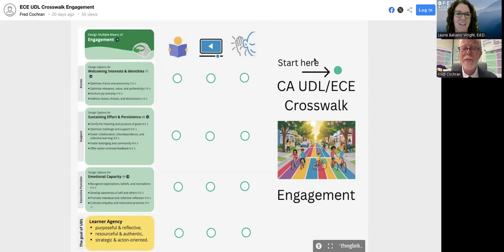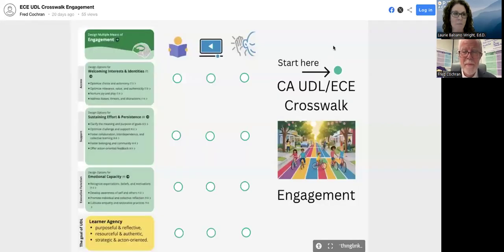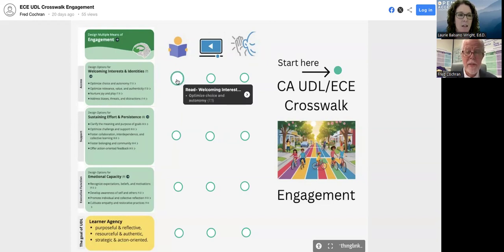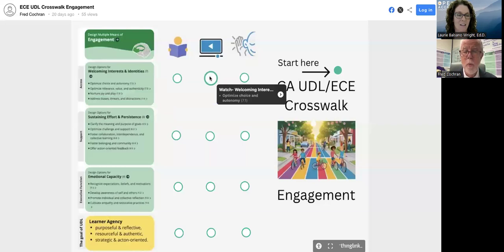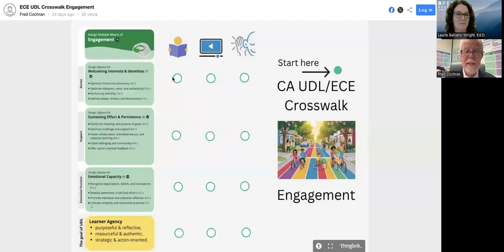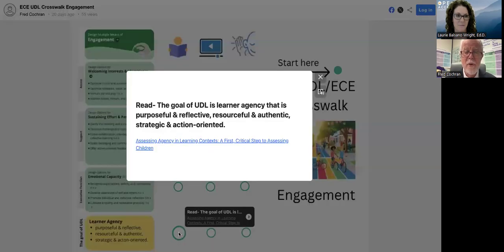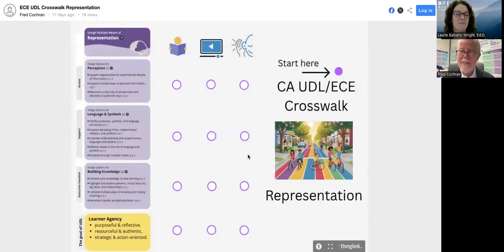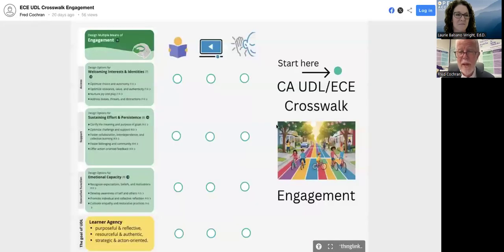ECE and UDL Crosswalk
This video introduces a helpful tool for early childhood educators to support inclusive, accessible, and developmentally appropriate environments for all young learners.